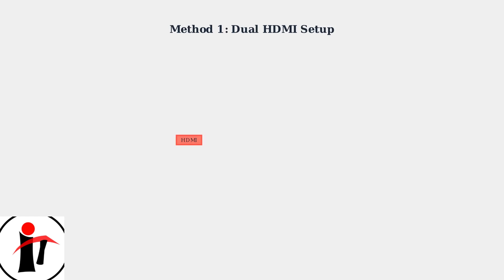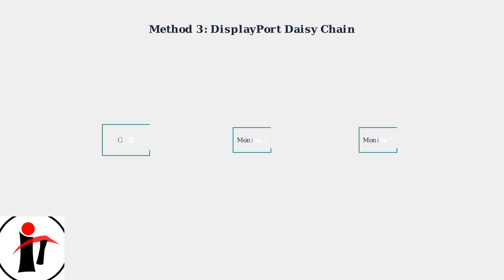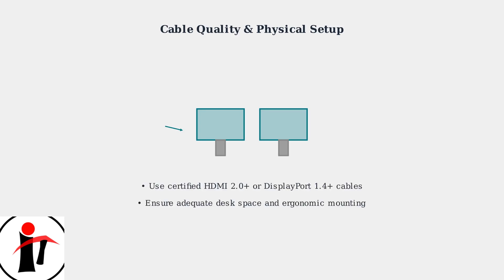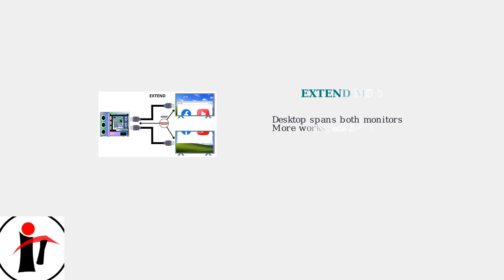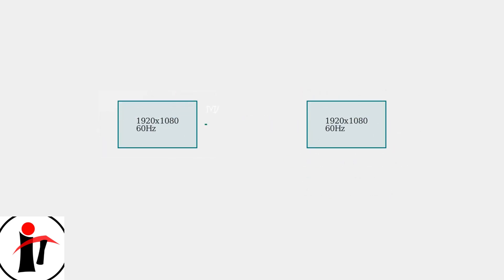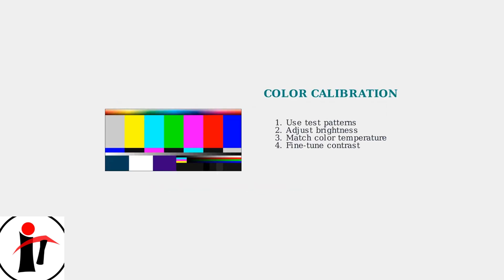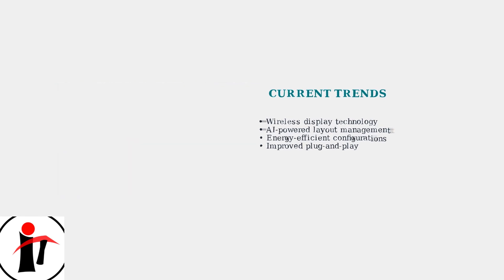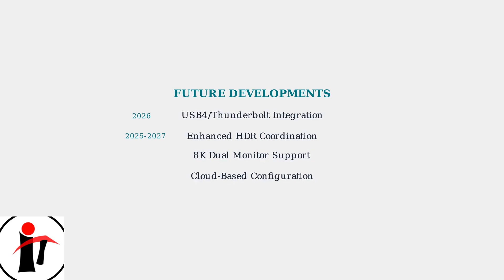How to Connect 2 Sceptre Monitors Together – Dual Monitor Setup & Configuration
In this comprehensive tutorial, we guide you through the process of connecting two Sceptre monitors to create a dual monitor setup. Whether you're looking to enhance your productivity, gaming experience, or simply enjoy a larger workspace, this video covers everything you need to know. We will walk you through the necessary hardware connections, configuration settings, and troubleshooting tips to ensure a seamless dual monitor experience. Join us as we explore the benefits of a dual monitor setup and how to optimize your display settings for the best performance.